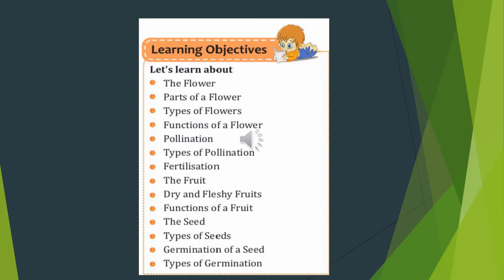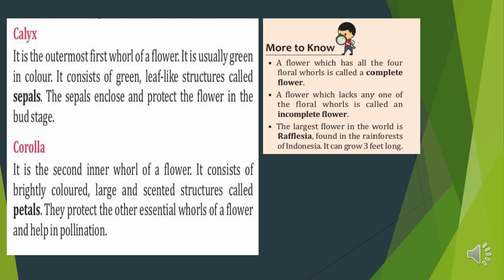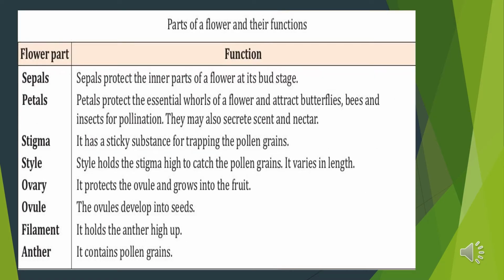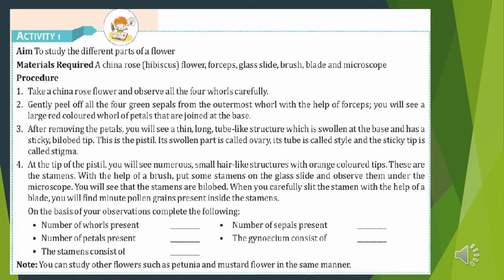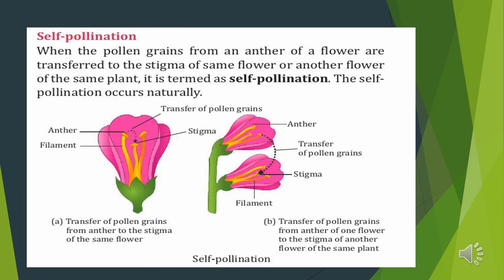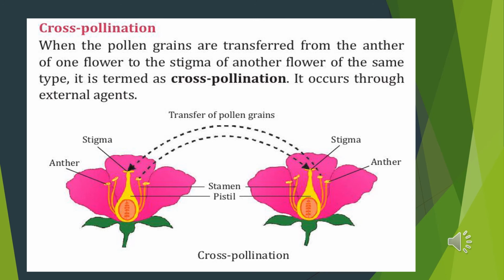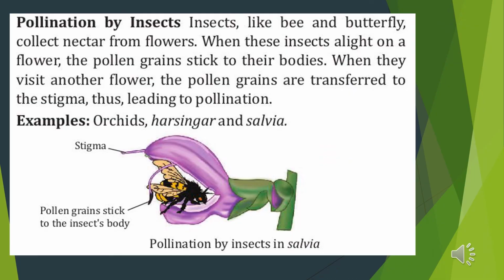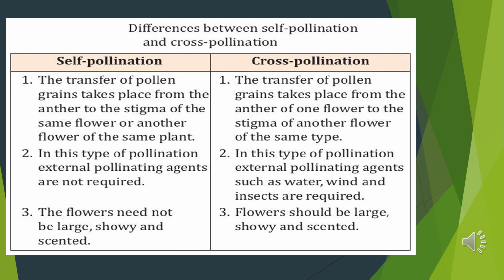Class 6, Biology, Chapter 2, Plant Life, The Flowers, Part 1 by Sangeeta Sharma